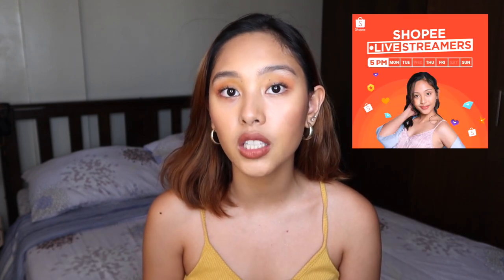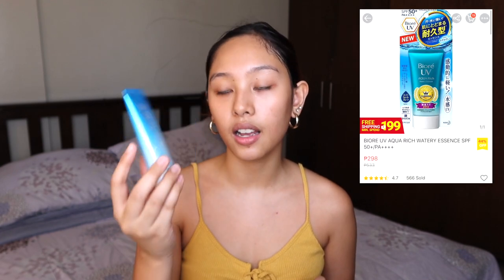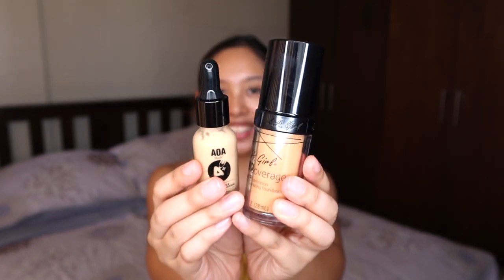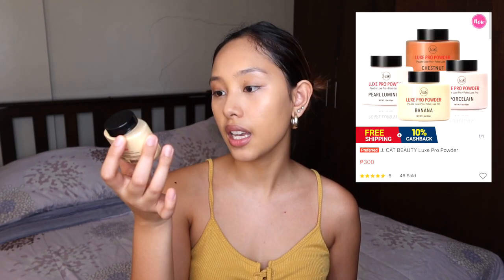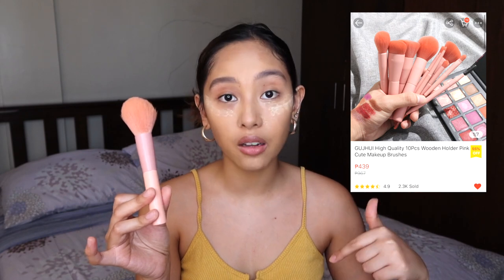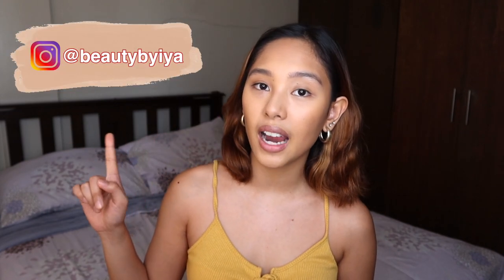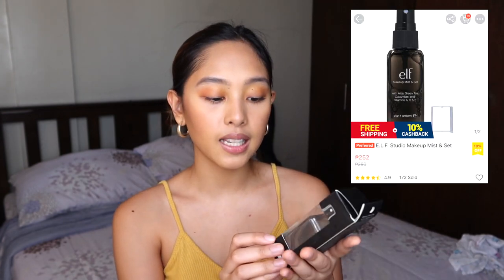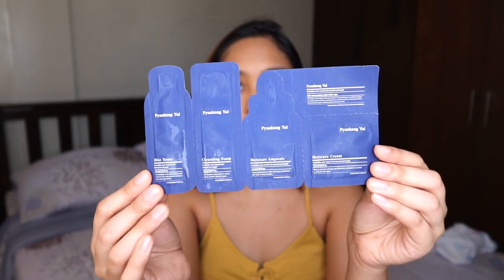SHOPEE MAKEUP HAUL (AFFORDABLE!)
I BOUGHT A BUNCH OF MAKEUP ON SHOPEE AND I AM REALLY HAPPY ABOUT HOW AFFORDABLE THEY ARE AND 100% AUTHENTIC! Just make sure to read the reviews before you buy and don't be fooled at prices below the SRP!!! Hope you enjoyed watching! LOVE LOTS!